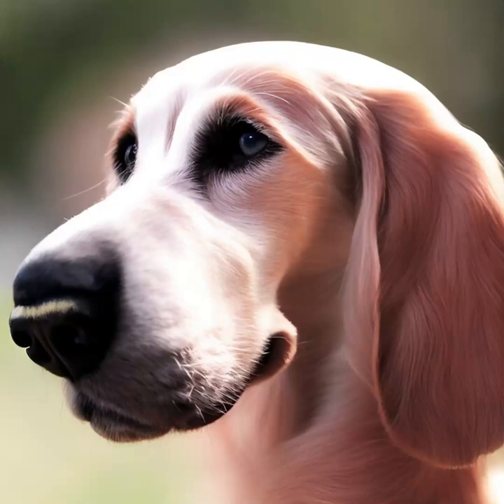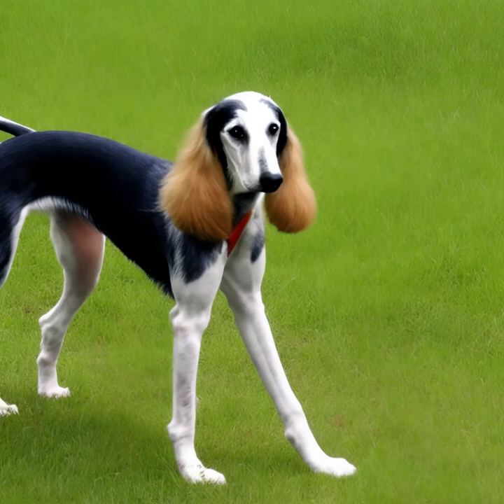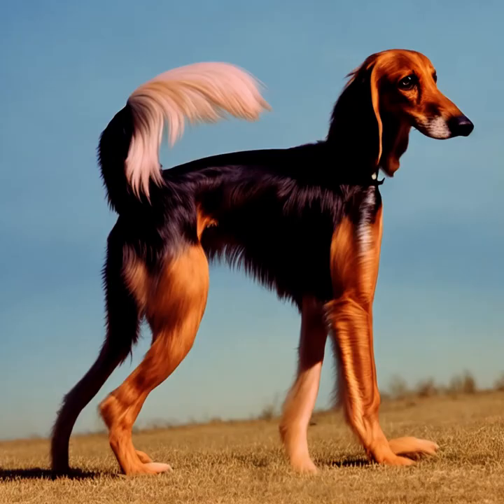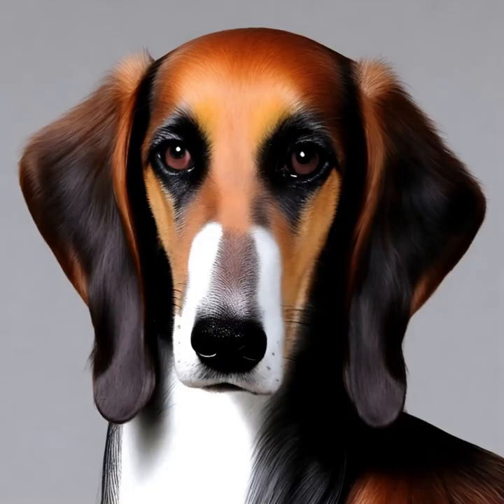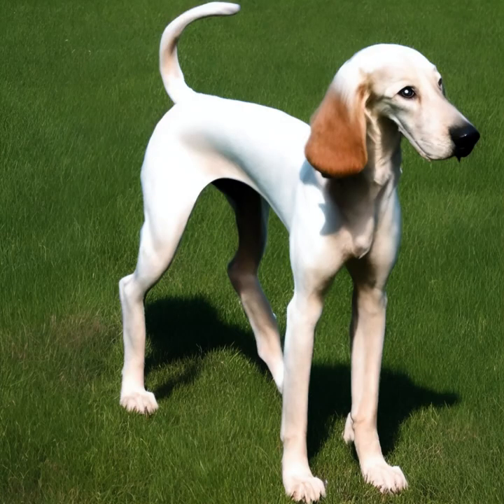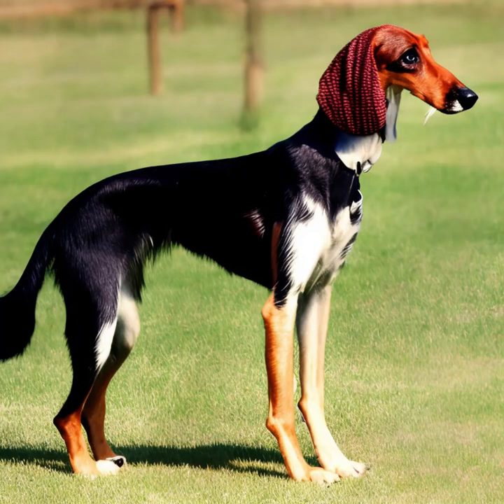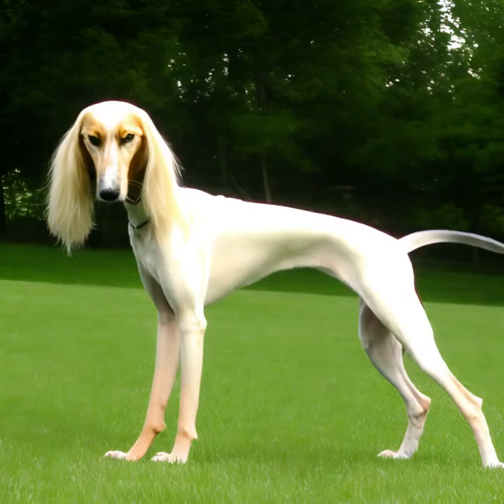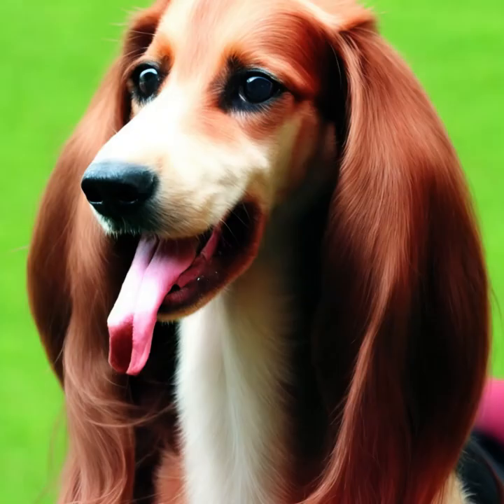Graceful Gazehounds: Exploring the Timeless Elegance of the Saluki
The Saluki is an ancient and elegant breed of dog that originated in the Middle East. They are often referred to as the "Royal Dog of Egypt" due to their historical association with Egyptian pharaohs and nobility. Here are some key characteristics and information about the Saluki dog breed:

Salukis are known for their grace, beauty, and slim build. They have a long and slender body with long legs, a deep chest, and a distinctive arched tail. Their heads are narrow with a long muzzle, and they have large, expressive eyes.

Salukis have a short, fine coat that is smooth and silky to the touch. They come in a variety of colors and patterns, including white, cream, fawn, golden, red, black, and tricolor. Some Salukis also have feathering on their ears, tail, and legs.

Salukis are a medium to large-sized breed. Males typically stand between 23-28 inches (58-71 cm) at the shoulder and weigh around 50-65 pounds (23-29 kg). Females are slightly smaller, measuring about 21-26 inches (53-66 cm) in height and weighing 40-55 pounds (18-25 kg).

Salukis are gentle, sensitive, and independent dogs. They are known for their aloof and reserved nature, which can make them somewhat distant with strangers. However, they form strong bonds with their families and can be loyal and affectionate with their loved ones.

Salukis are athletic and have a high energy level. They enjoy regular exercise and benefit from daily opportunities to run and stretch their legs in a securely fenced area. They have a strong prey drive, so it's important to keep them on a leash or in a safe, enclosed space when outdoors.

Salukis are intelligent dogs, but they can be independent thinkers and may not always exhibit a strong desire to please their owners. Training should be positive, consistent, and reward-based. Early socialization is essential to help them develop into well-rounded adults.

Salukis are adaptable dogs but are best suited to homes with secure, fenced yards where they can exercise safely. They can adapt to various climates but may require extra protection in extreme weather conditions due to their thin coat.

Salukis are generally a healthy breed, but like any dog, they can be prone to certain health conditions. Some common issues in Salukis include certain cancers, heart problems, eye diseases, and autoimmune disorders. Regular veterinary check-ups, a balanced diet, and exercise can help maintain their overall health.

The average lifespan of a Saluki is around 12-14 years. With proper care, nutrition, and regular veterinary check-ups, some Salukis can live even longer.

Salukis excel in lure coursing and have a natural instinct for chasing prey. They are sight hounds and are among the fastest dog breeds, capable of reaching high speeds when running. Many Saluki owners also participate in dog shows, obedience trials, and other dog sports with their pets.

if you are considering getting a Saluki or any other dog breed, it's important to research and understand their needs, exercise requirements, and potential health issues to ensure you can provide a suitable and loving home for them.